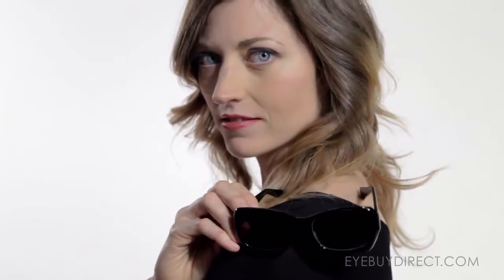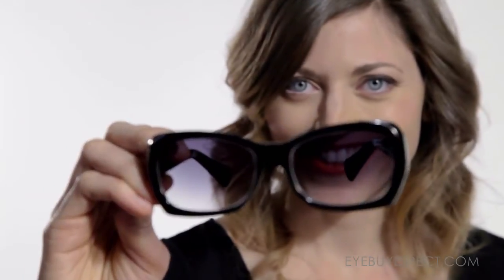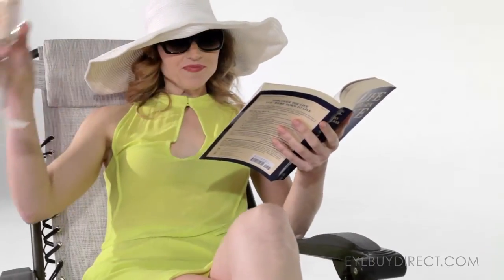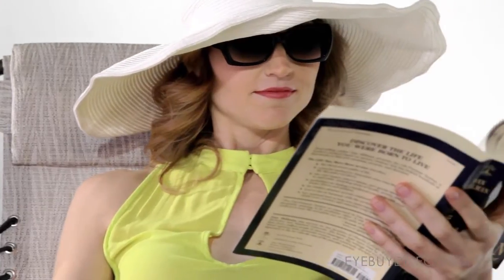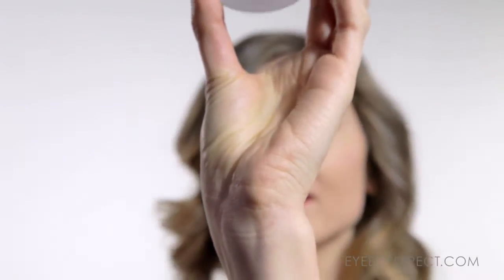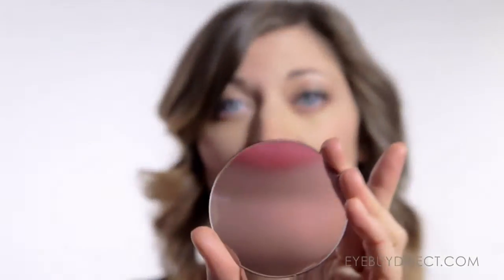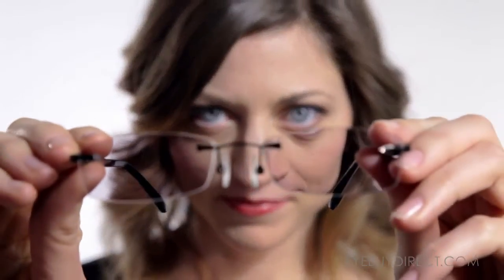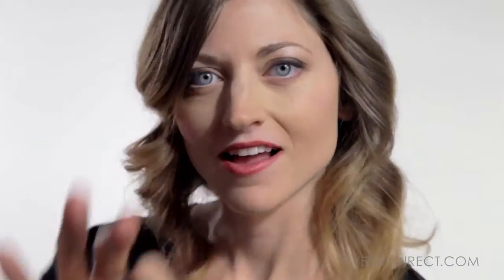Lens Coatings | EyeBuyDirect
We offer eight different lens coatings at EyeBuyDirect: Anti-Scratch, Anti-Glare, Premium Water Repellent Coating, UV Protection Coating, Color Tint, Gradient Tint, Polarized, and Photochromic. Watch our video to discover the value of each coating.